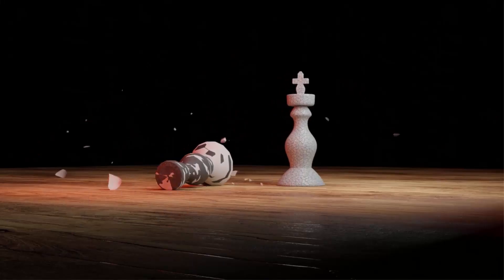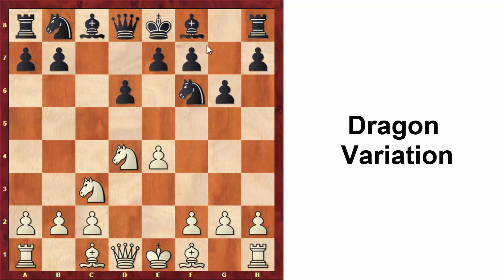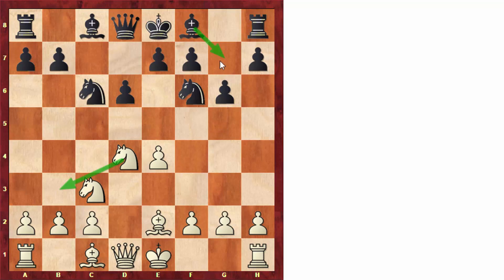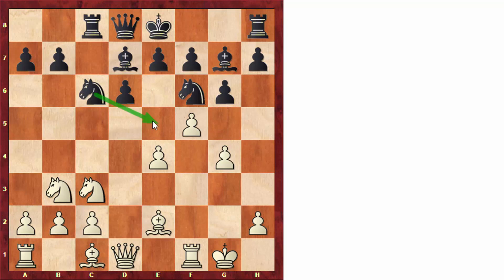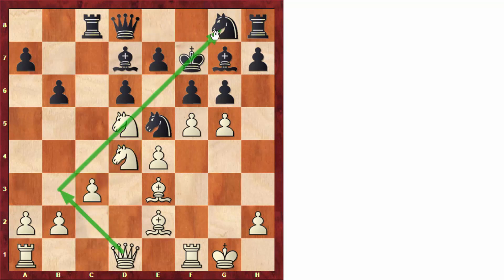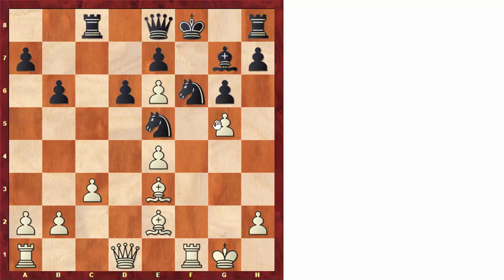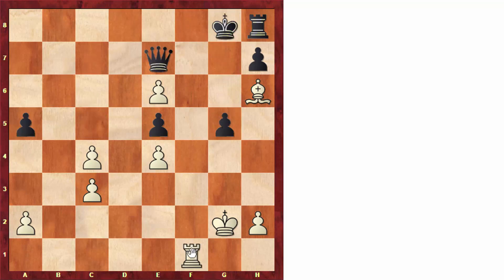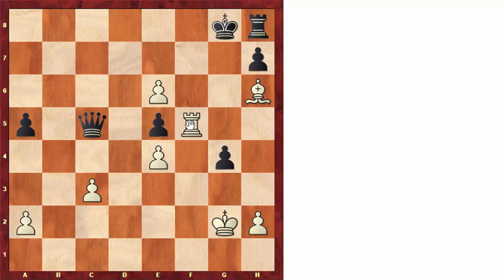The Unknown Immortal 🔥